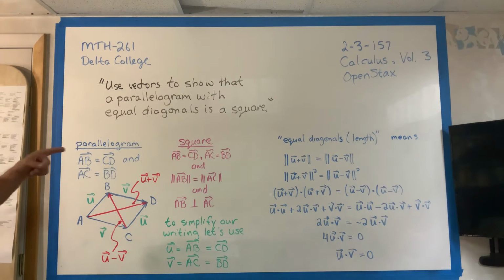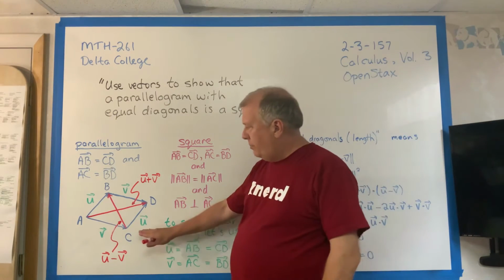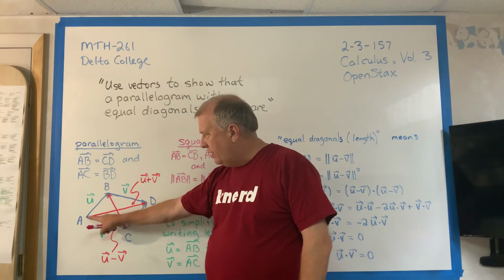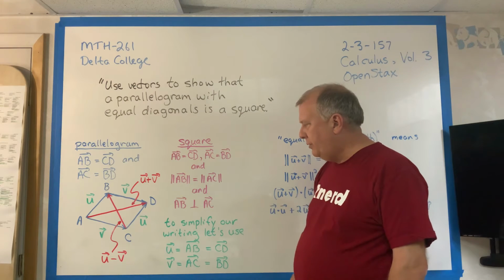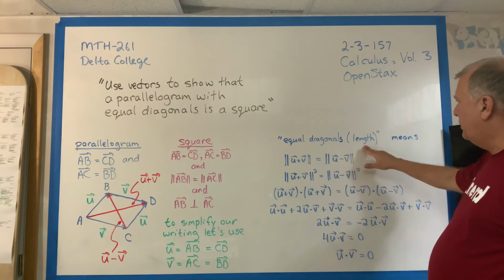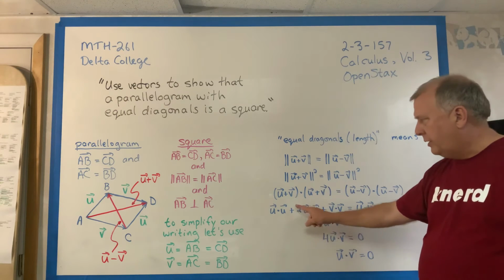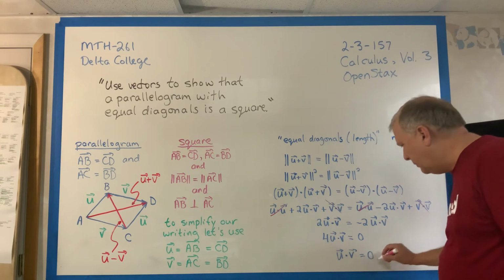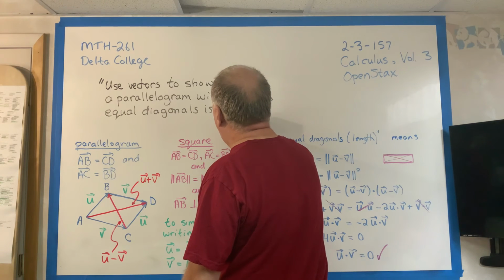001 Parallelogram, Rectangle, and Square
A subtle use of vectors to demonstrate the difference between a parallelogram, a rectangle, and a square.